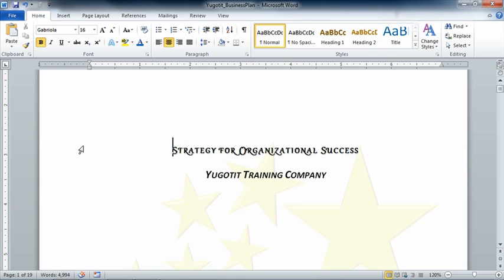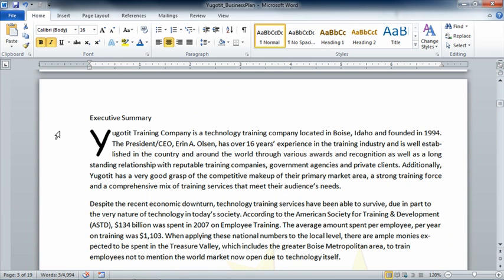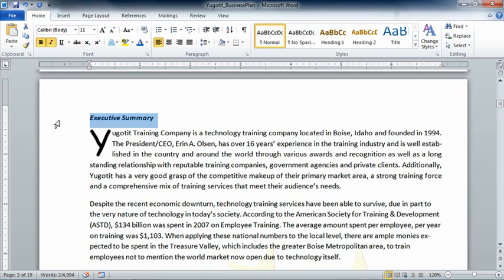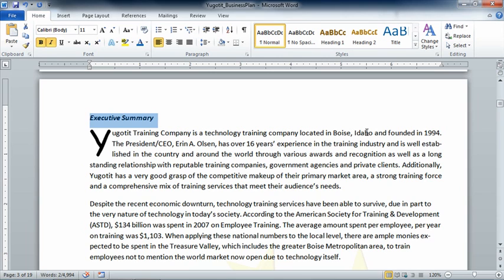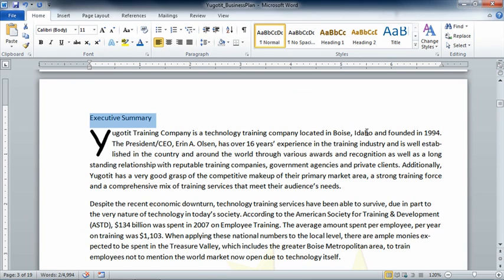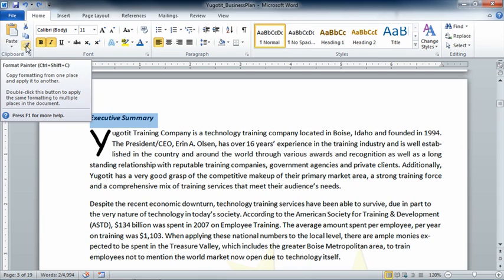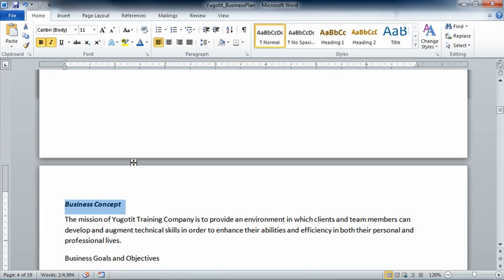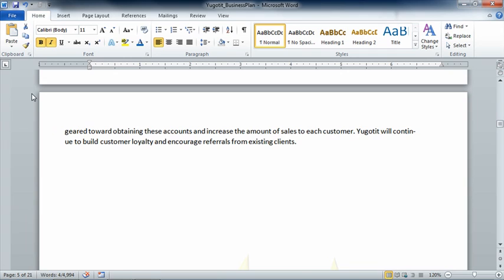5.02 Identifying, Clearing & Copying Styles |Module 5: Leveraging the Power of Styles Microsoft Word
5.02 Identifying, Clearing & Copying Styles | Module 5: Leveraging the Power of Styles Microsoft Word